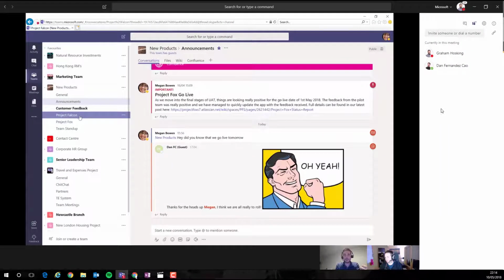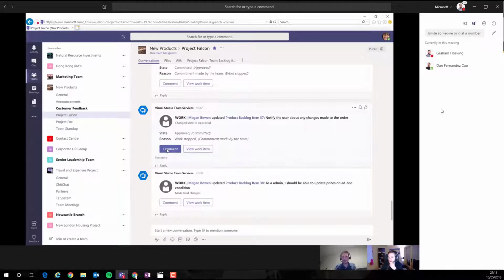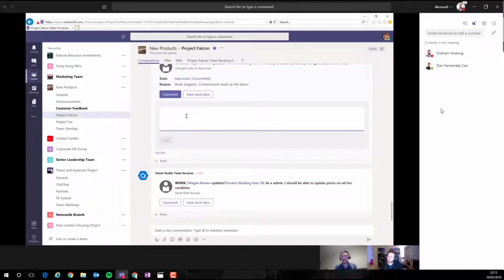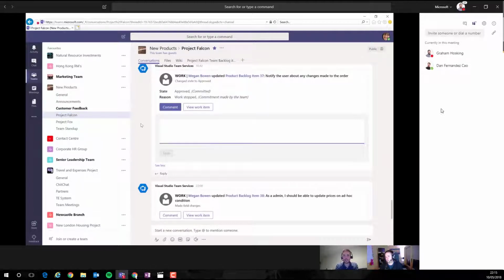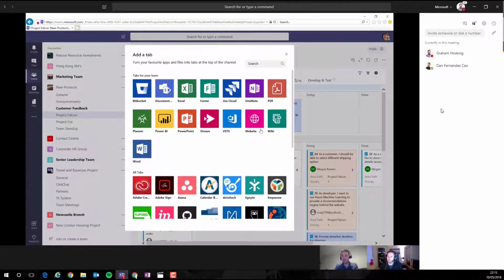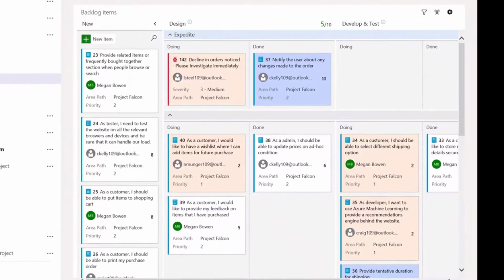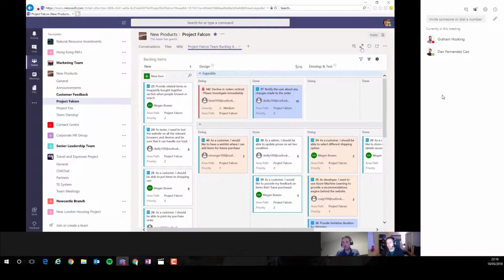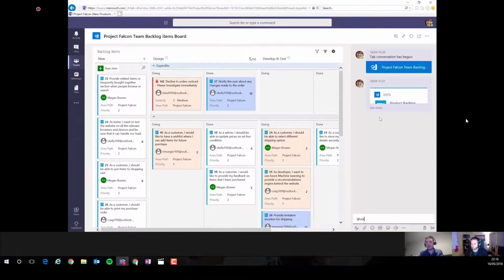2 Minute Tuesdays! - DevOps directly in MS Teams?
2 minutes to show how DevOps teams can utilise 1st and 3rd party applications directly in MS Teams. One place to chat, discuss and update systems outside of Teams, in Teams "ChatOps".